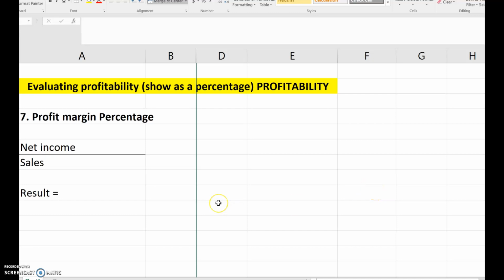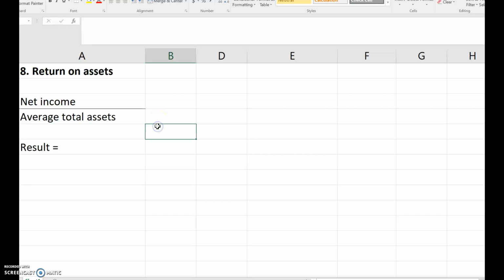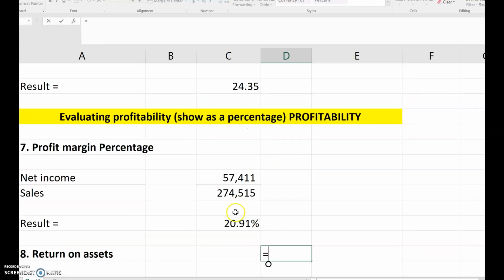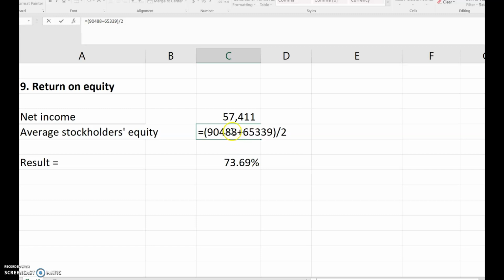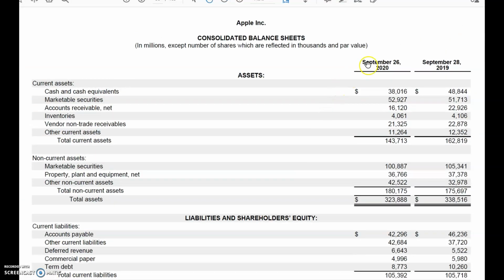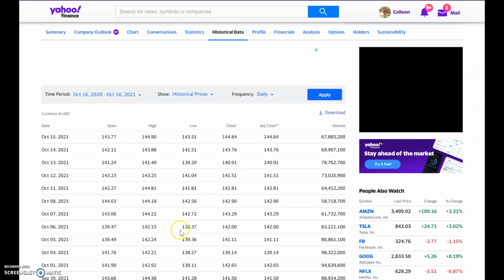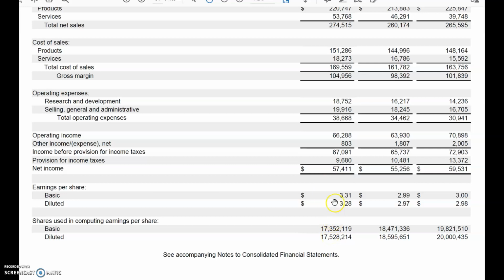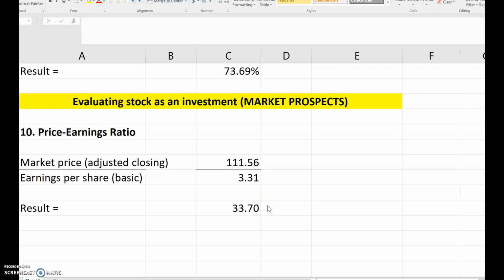Chapter 13 Profitability & Market Prospects